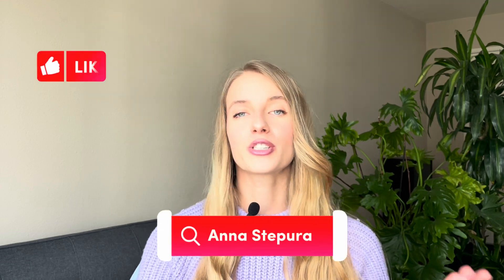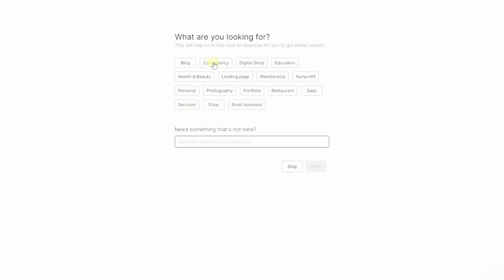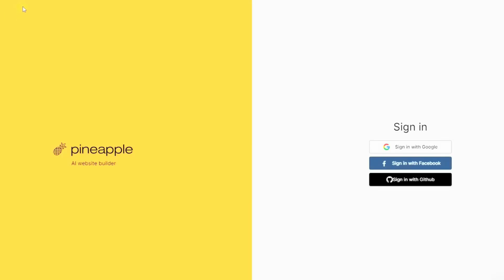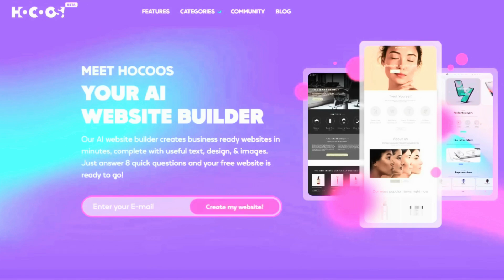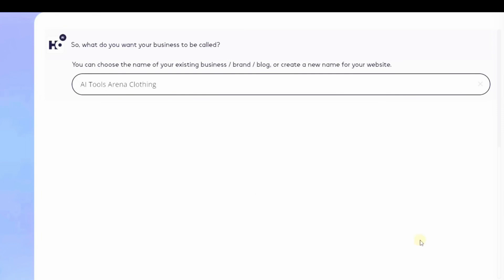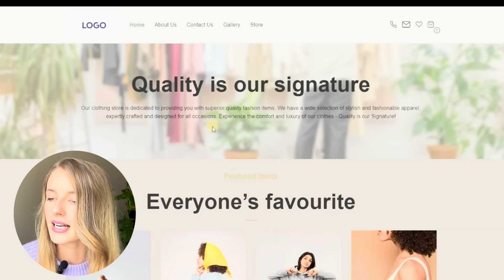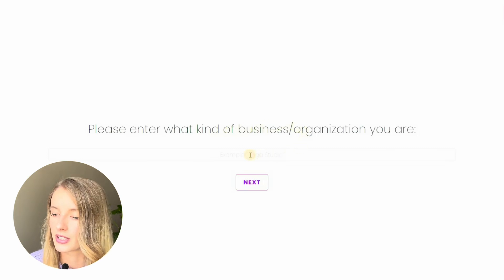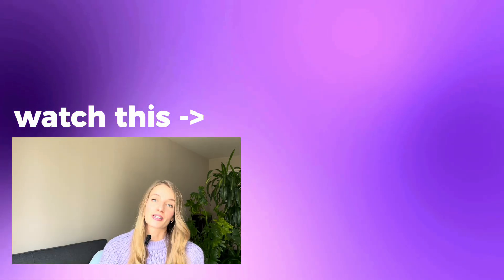How to create a FREE website in seconds in 2025 (no tech skills)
Here is how to create a FREE website in minutes with AI and without any technical skills.

If you need help with launching and scaling your AI idea

If you make MORE than $50k/mo and want to 10x your business with AI help, book a free call

After this video, you can launch your idea or business website in 2 minutes.  All you need to do is to provide some information to the AI tools,  and they will generate website, images,  design, menu, and The best part is, that you will have a free subdomain name and hosting! We will try out 3  FREE AI Website Builders. I will guide you through a step-by-step process and show you the results, so you can decide which suits you and your business.
Right now, to launch your idea or move your offline business to the online world you just need 2 minutes for a website.

00:00 - How to Build a Fast Website
0:44 - My story
01:05 - Website without coding (tool 1)
02:48 - AI website creator (tool 2)
03:05 - Free Guide
03:13 - The Second Tool Part 2
04:04 - Silicon Valley Mindset
04:27 - Idea Validation for the business
04:44 - How to create a website in minutes 2024 (tool 3)